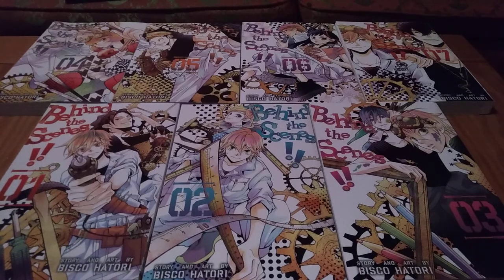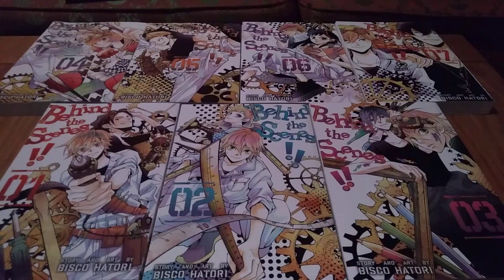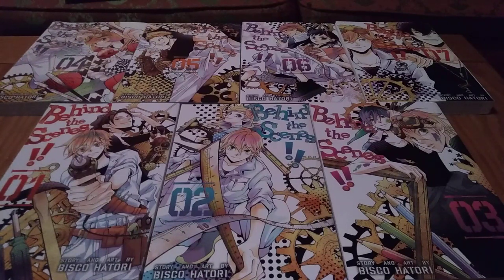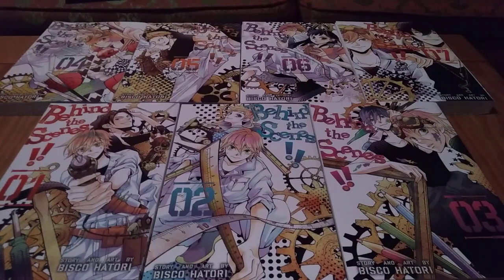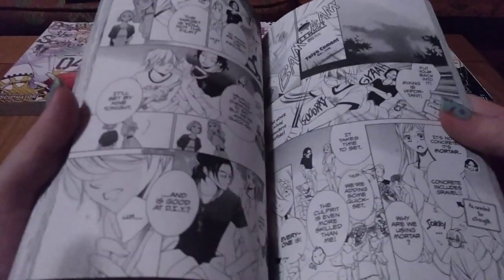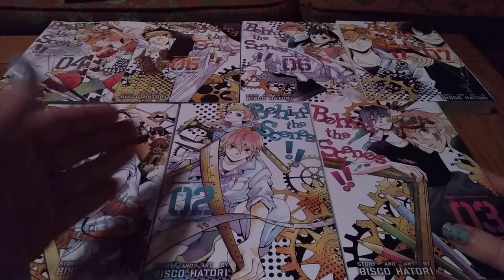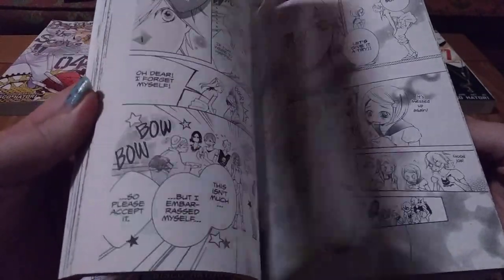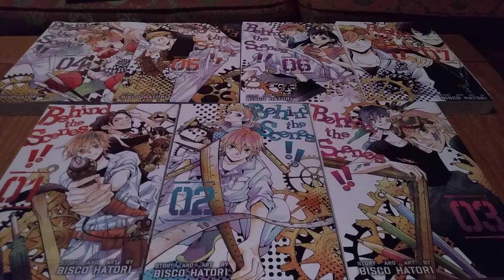Manga Review: Behind the Scenes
Giving my thoughts on the 7 volume Viz series Behind the scenes by Bisco Hatori.